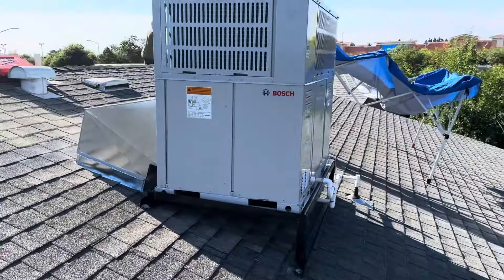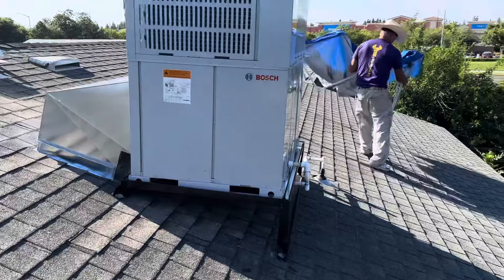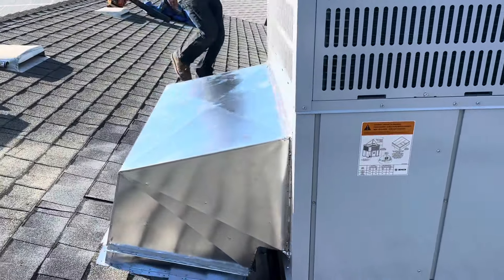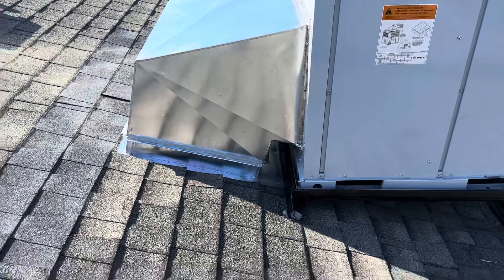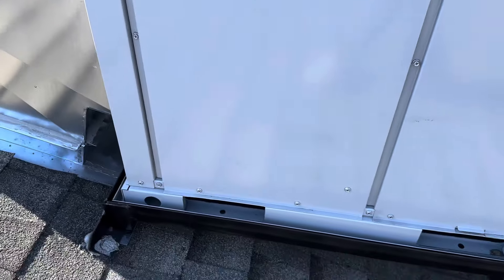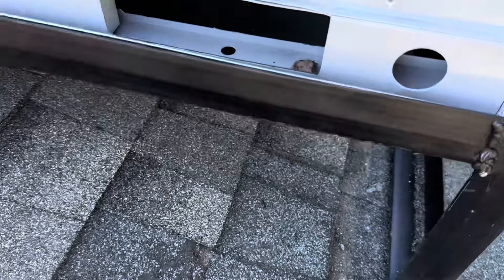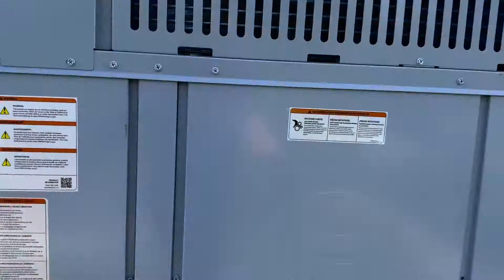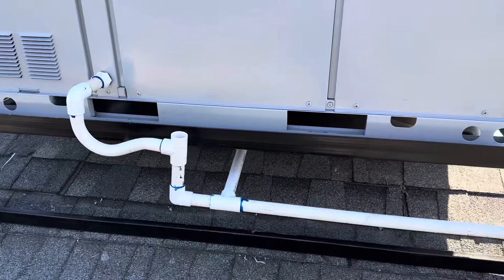Don’t Compromise Your Roof